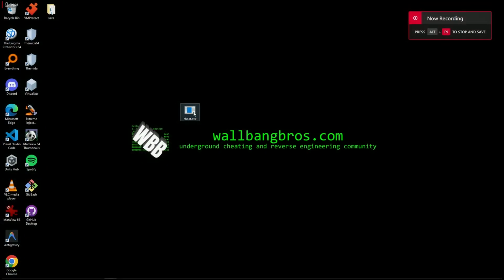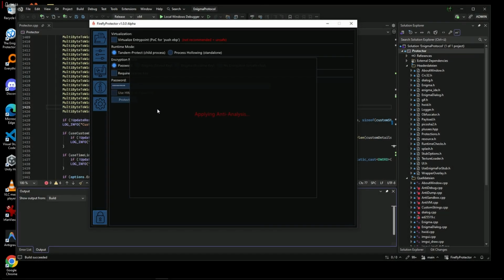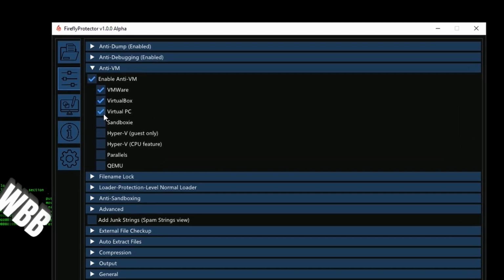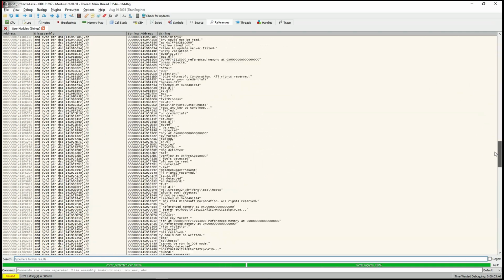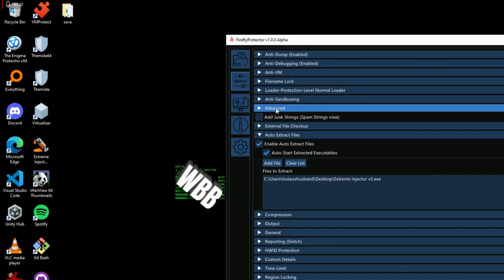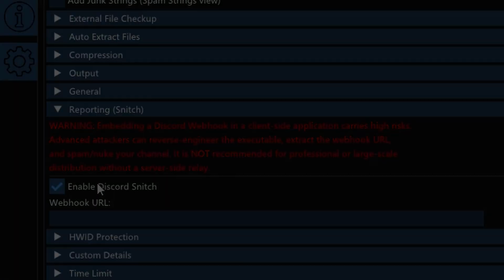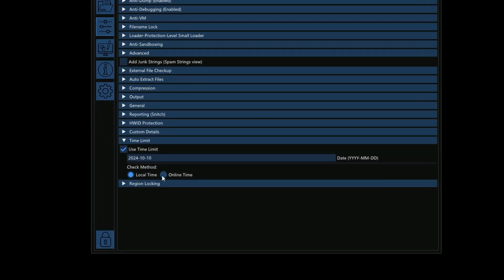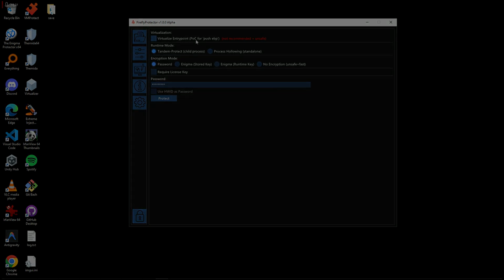FireflyProtector Preview: Integrity Checks & Runtime Defense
In this video, we demonstrate the core capabilities of the Firefly engine, including: 🔹 Runtime Defense: Advanced Anti-Debug and Anti-Dump mechanisms. 🔹 Environment Heuristics: Detection of Virtual Machines (VM) and Sandboxes. 🔹 Obfuscation: String confusion, resource randomization, and signature evasion. 🔹 Licensing Control: Hardware ID (HWID) locking, Time locks, and Country restrictions. 🔹 Integrity: File checkups and secure payload extraction.
⚠️ Development Status: FireflyProtector is currently in active development and not yet released to the public.
Technical Acknowledgments: Built using Cpprestsdk, LIEF, Capstone, and ImGui.